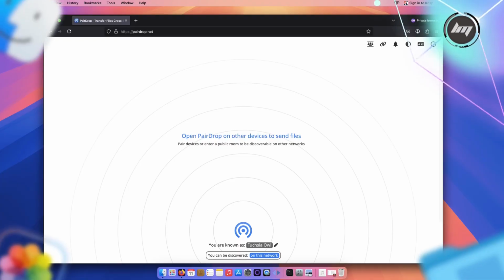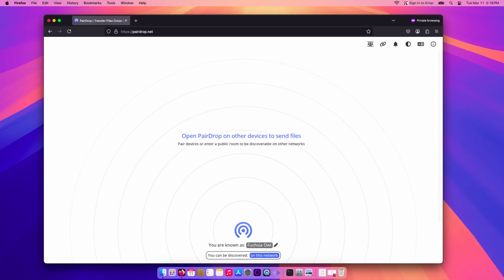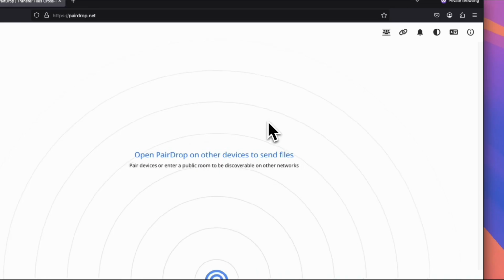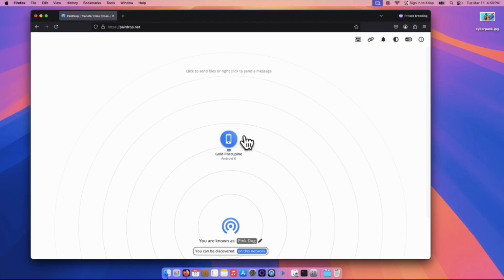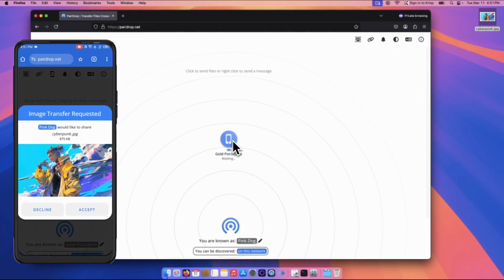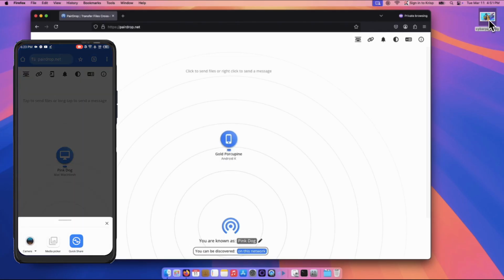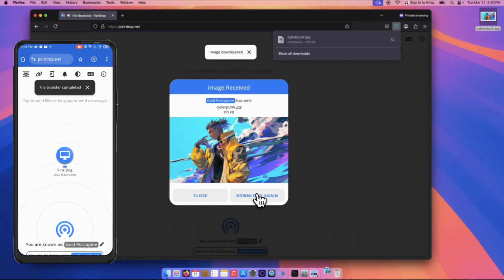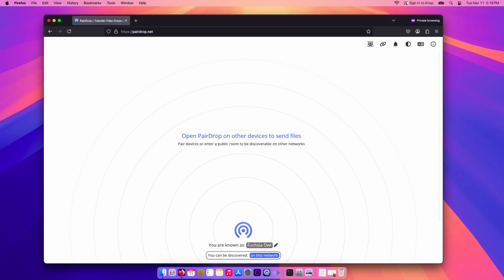How to transfer files from Android to macOS Windows iPhone and vise versa for FREE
Learn how to transfer files from Android to macOS, Windows, and iPhone (and vice versa!) for FREE in this quick tutorial!

Stop struggling with slow methods and discover the easiest way to share files across all your devices.

This video shows you a fast and simple file transfer solution that works wirelessly over WiFi.

No USB cables needed!

Perfect for transferring photos, videos, and documents between your phone, laptop, and computer.